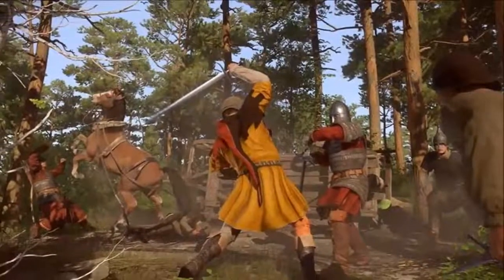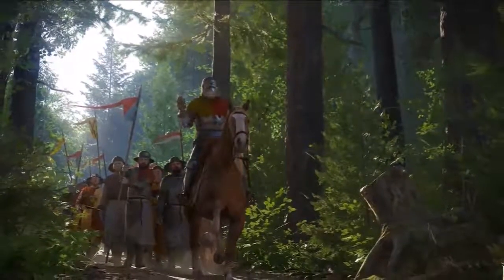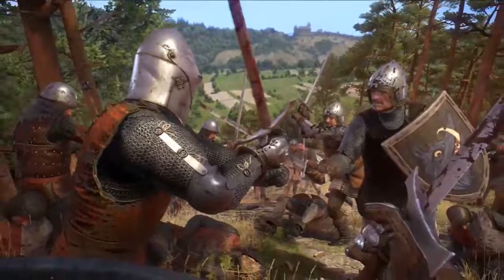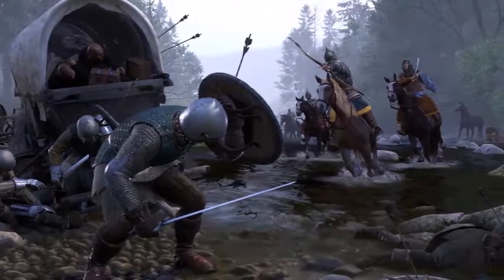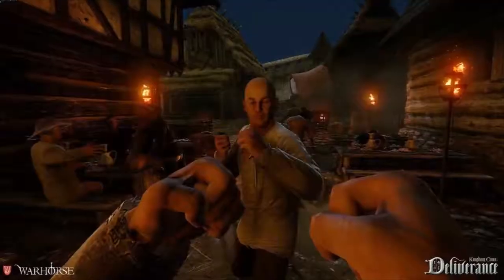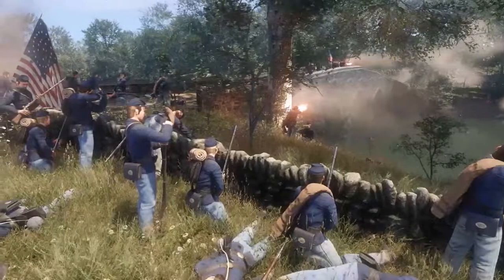KINGDOM COME Deliverance; release date, beta, gameplay and combat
Kingdom Come  Deliverance will release February 13, 2018.